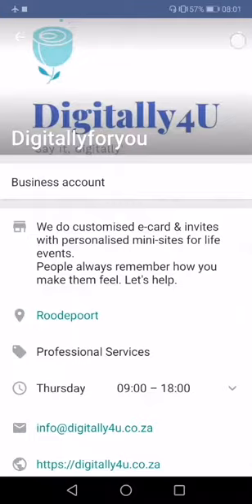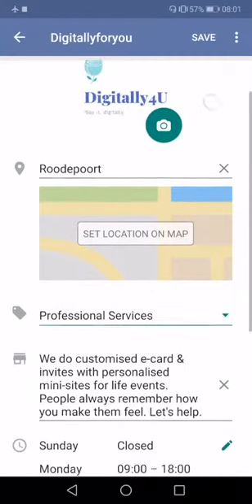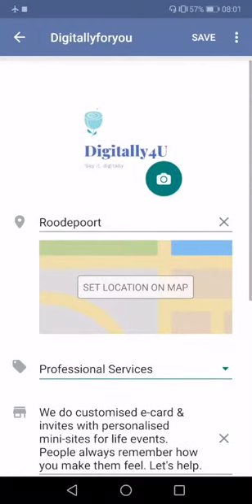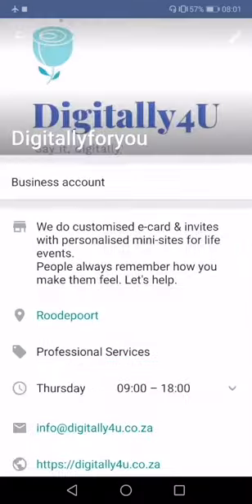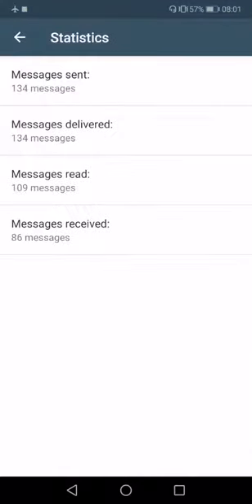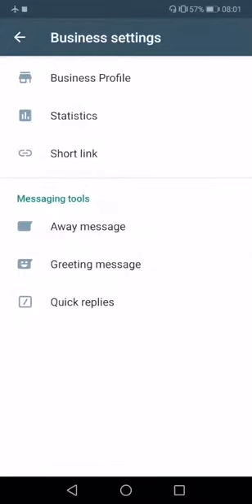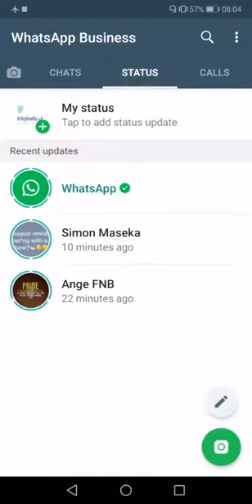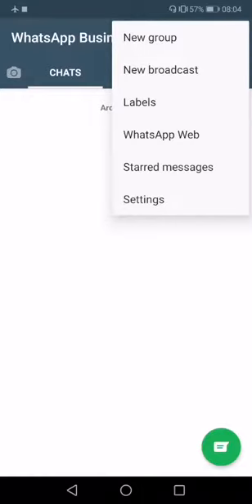HOW TO USE WHATSAPP FOR BUSINESS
Join a private African female entrepreneurs networking group where likewise minds share experiences, products, and services. We welcome the support and input.